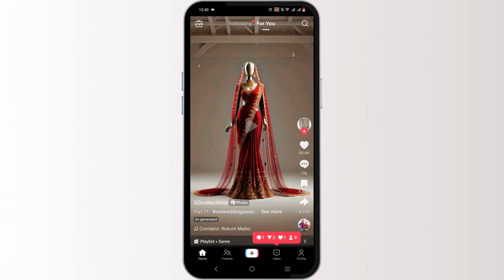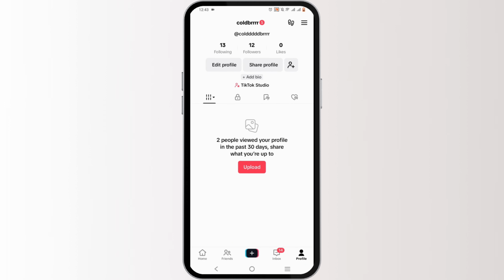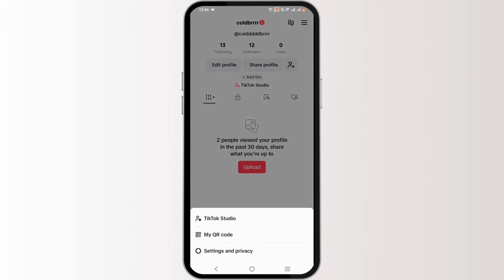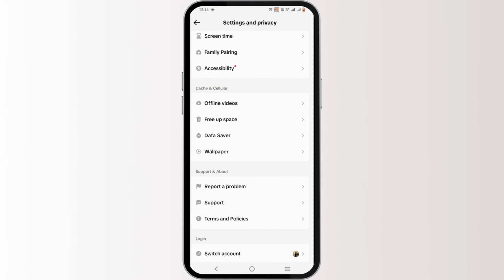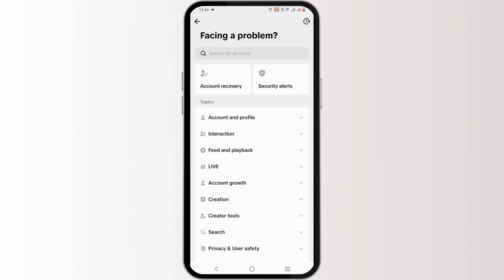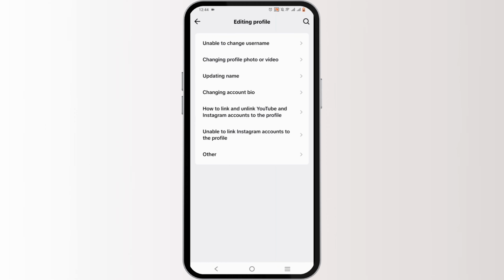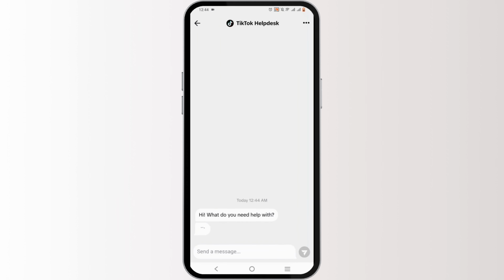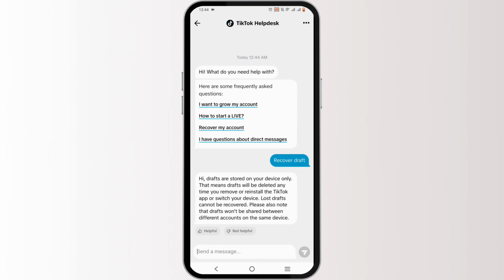Recover Drafts on Tiktok After Deleting the App, Is it Possible?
Accidentally deleted TikTok and lost your drafts? In this video, we’ll show you a simple method to recover your TikTok drafts even after deleting the app. Follow these easy steps to see if you can restore your drafts and keep your content intact.

Timestamps:
0:00 Introduction
0:15 How to Recover Drafts on TikTok After Deleting the App (Simple)

Key Features:

- Step-by-step guide to recovering TikTok drafts after deleting the app.
- Tips on managing drafts and backing up your content.
- Learn what happens to your TikTok drafts when the app is uninstalled.
- Save your hard work and recover deleted drafts easily.

Looking for more help? Here's what else you can learn: how to restore TikTok drafts, recover deleted TikTok drafts, back up TikTok content, retrieve lost drafts on TikTok, and manage TikTok videos after app deletion.